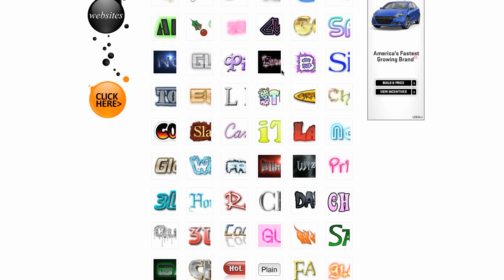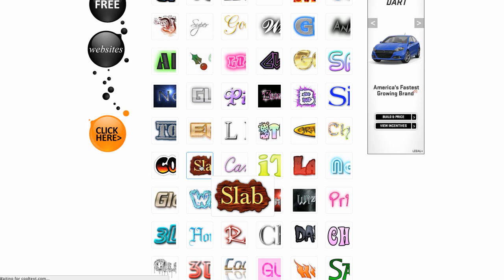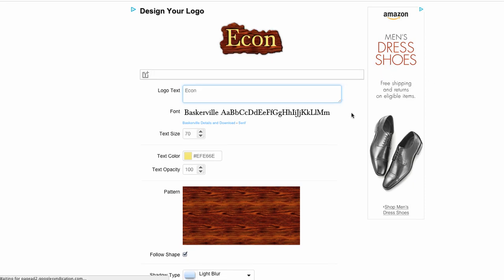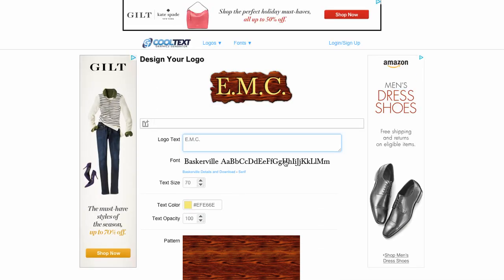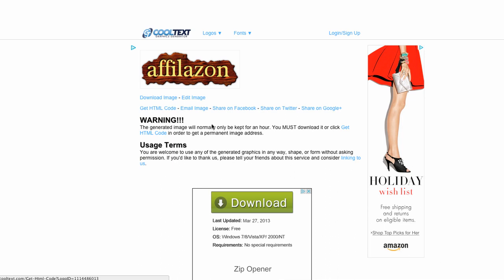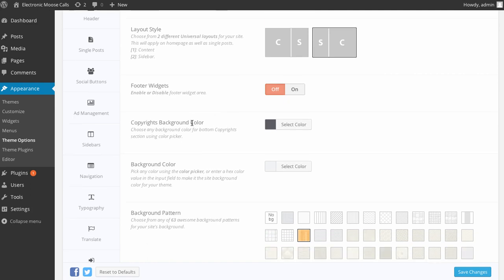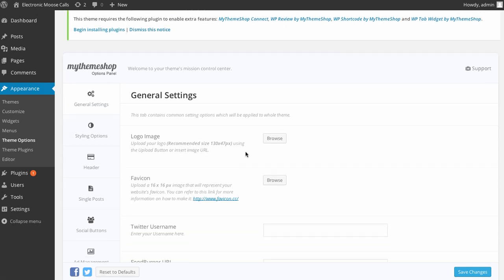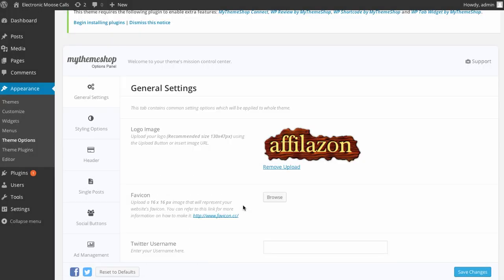Affilazon.com - Fast Logo